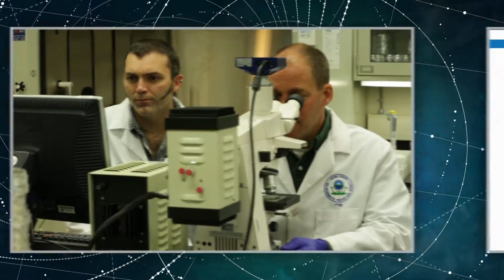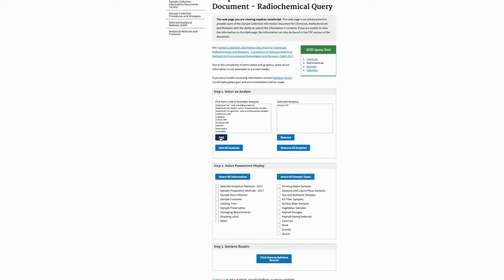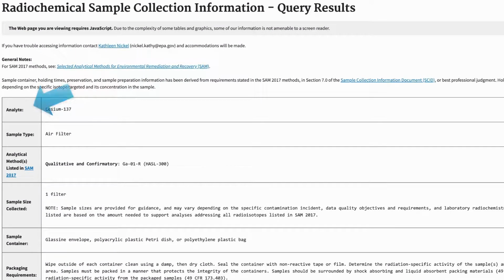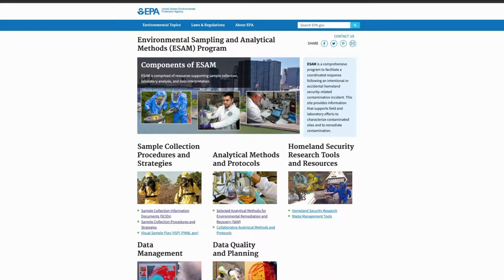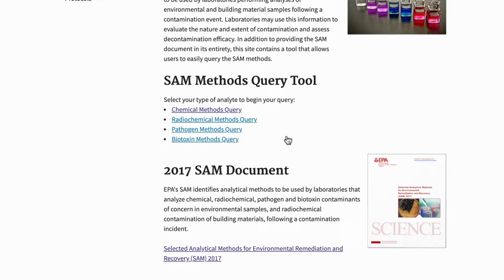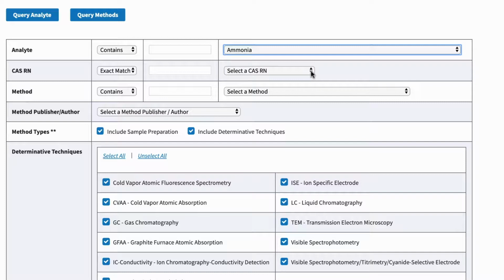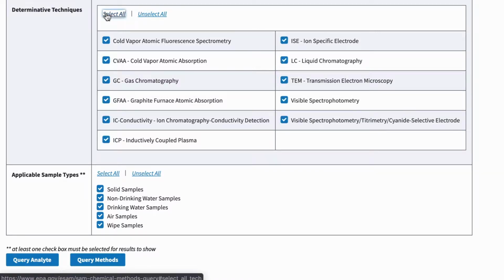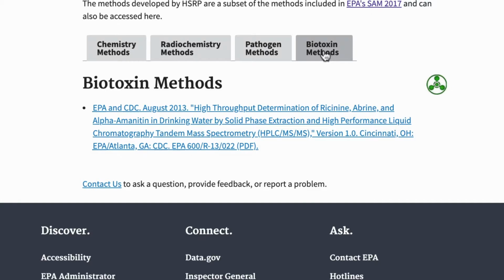Environmental Sampling & Analytical Methods Program (ESAM)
The Environmental Sampling and Analytical Methods (ESAM) Program is comprised of resources supporting sample collection, laboratory analysis, and data management, and data quality and planning. It is a comprehensive program to support a coordinated response following an intentional or accidental contamination incident. The ESAM website provides information that supports field and laboratory efforts to characterize contaminated sites and to support site clean-up. Information on the ESAM website includes documents and query or search tools which can be used by the response community.